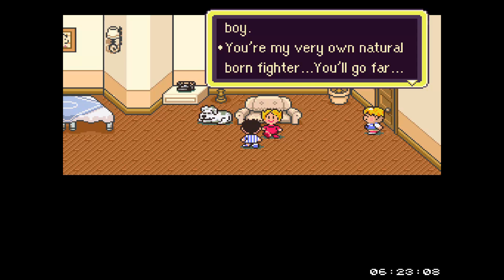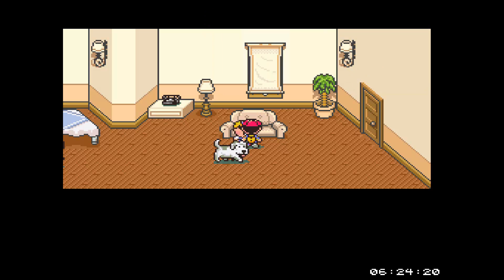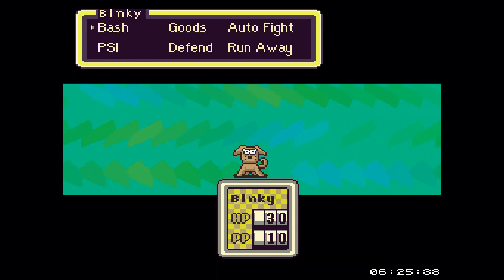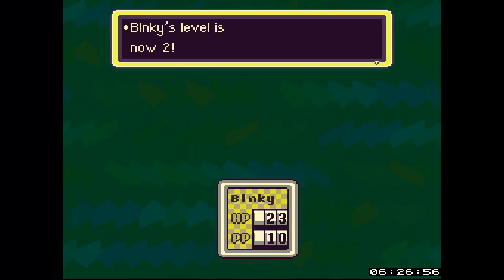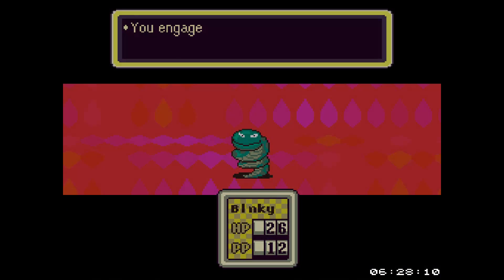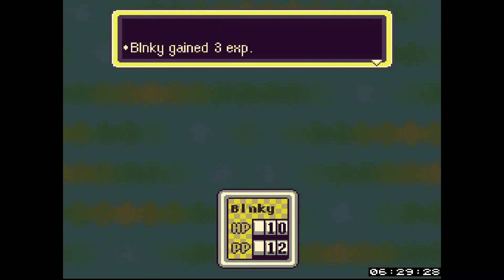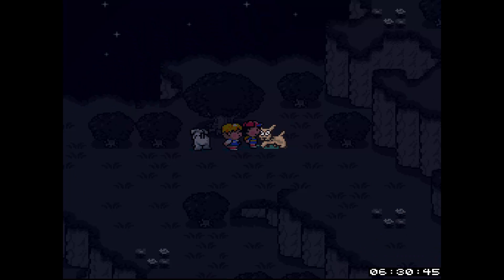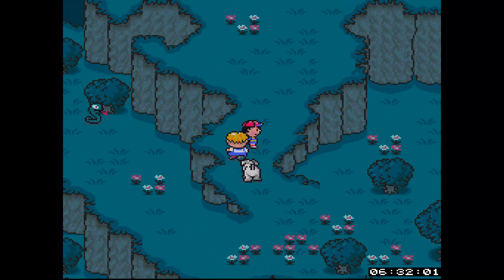Let's Play: Earthbound: Part 3